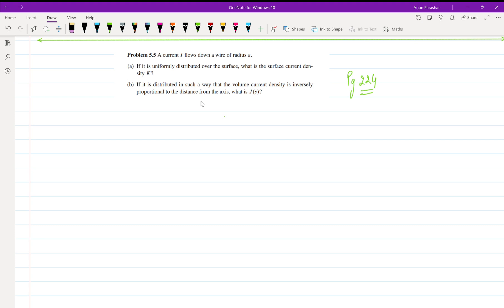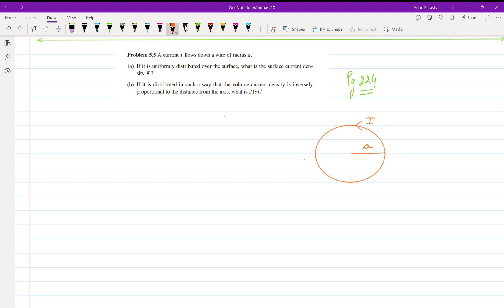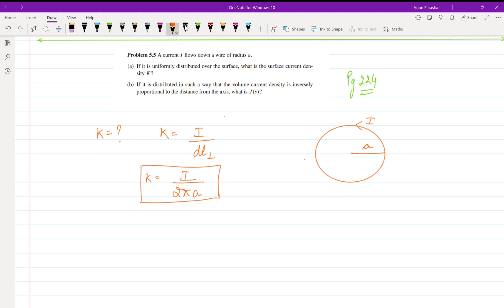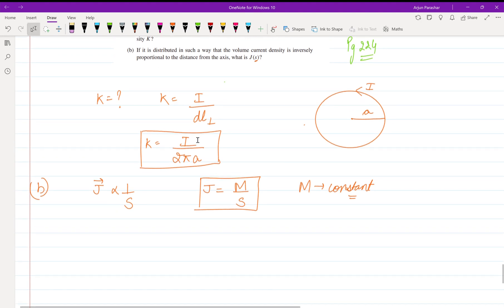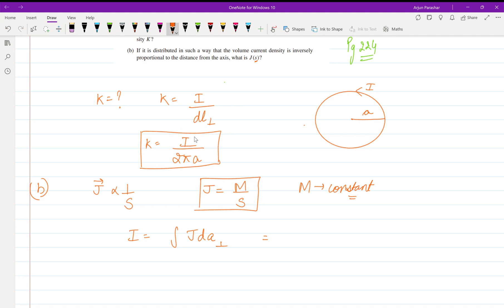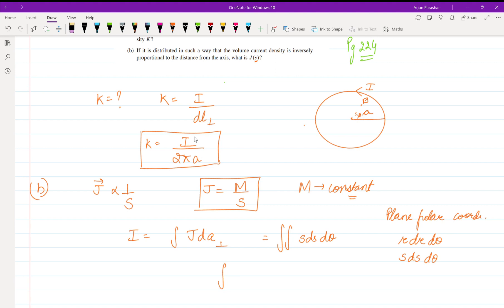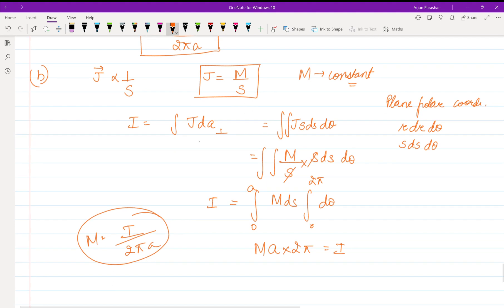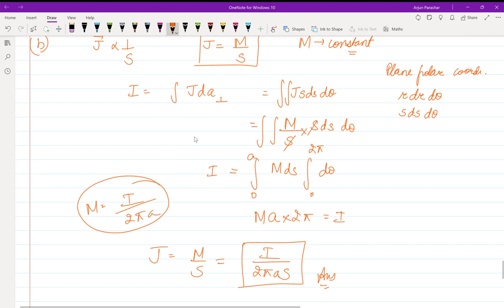Griffiths electrodynamic problem 5.5 solution page 224